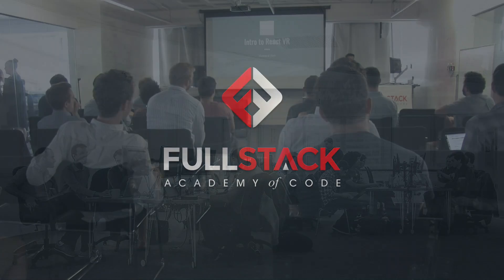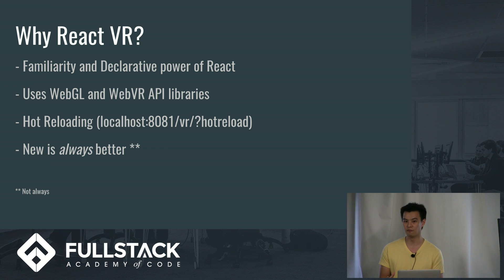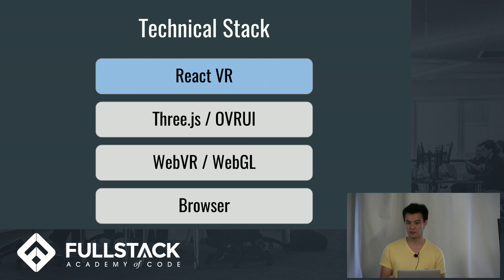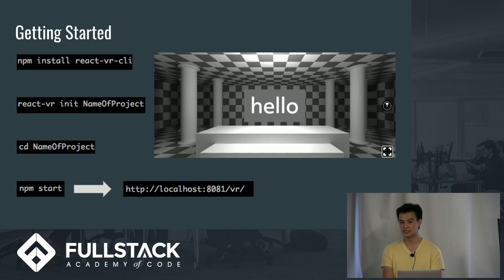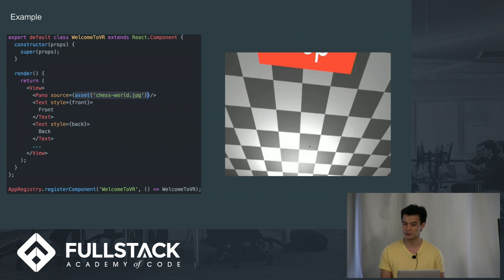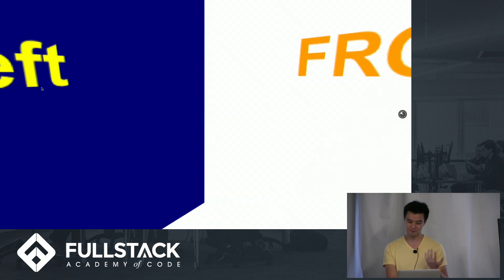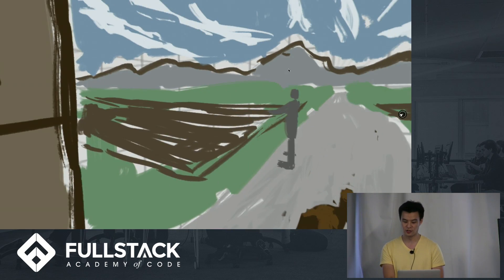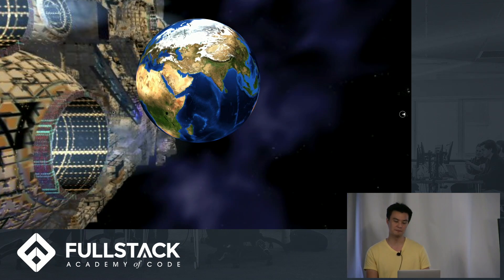React VR Demo - Getting Started with React VR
React VR is a JavaScript framework developed by Facebook that allows developers to easily create 3D scenes and interactive user interfaces in virtual reality. It uses the same design as React, letting developers use the same declarative model to compose a rich VR world and UI. In this video, we review several basic components of React VR and analogize them to their counterparts in React.js. Each new concept is illustrated with a simple demo.

Watch this video to learn:

- What is React VR
- Why you would want to use it
- A demo of React VR components